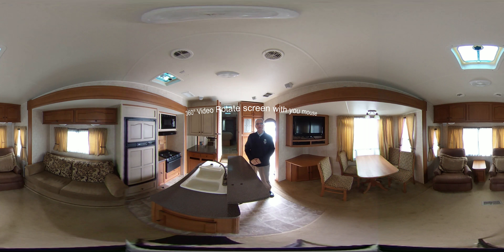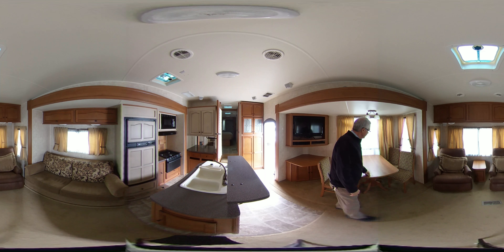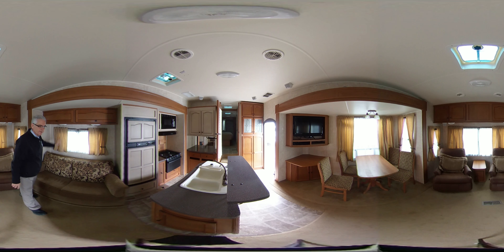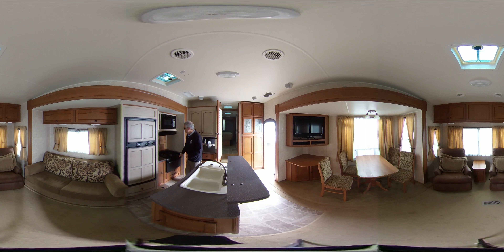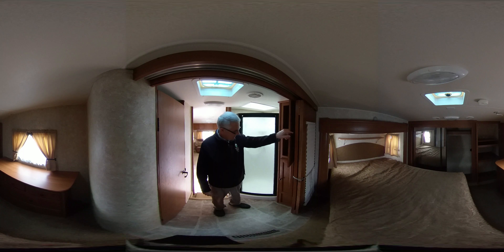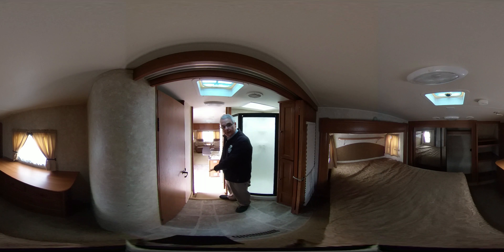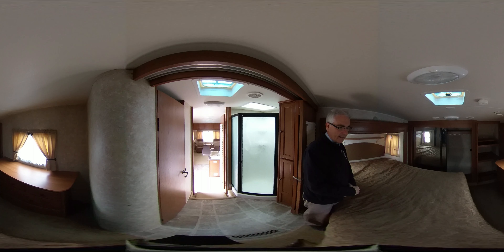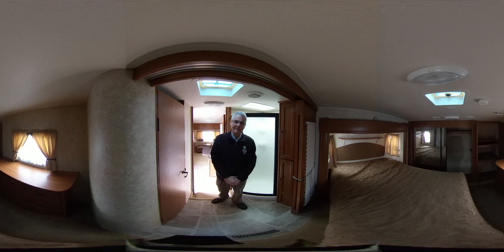'11 Roamer 316RLS 360° Video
You’ll feel like you are in a home away from home in this luxurious 2011 Roamer fifth wheel by Open Range. It features a gorgeous two-tone kitchen with center island, high-end upholstery fabrics, tons of storage, and attention to detail throughout. Roomy accommodations abound for up to 4 people to sleep, dine, lounge, and shower comfortably. The bathroom sports a modern vessel sink and private toilet, while the bedroom offers plenty of storage options, including room for a TV.